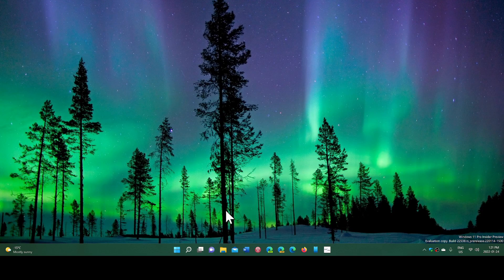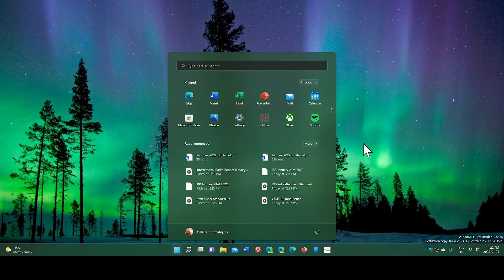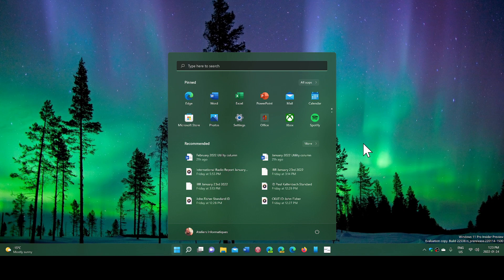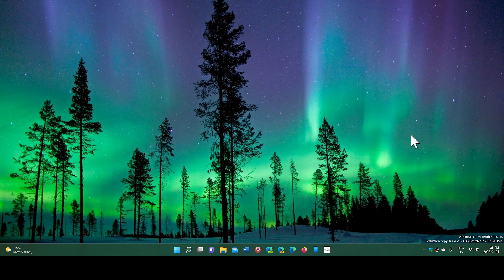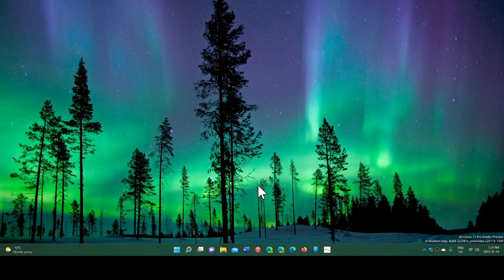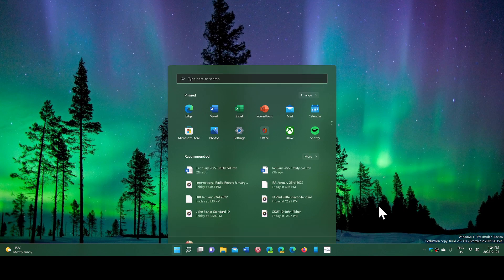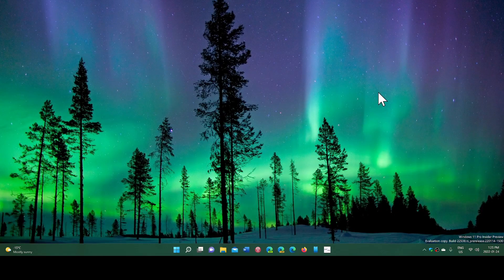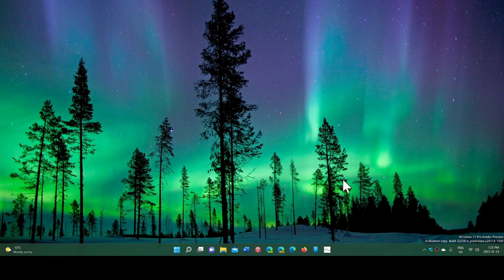Windows 11 22H2 almost complete according to leaks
should be completed by March 4th 2022 and then soon after sent to the DEV channel for testing